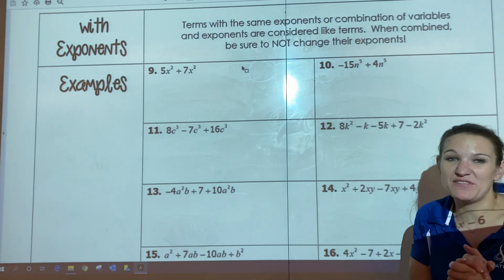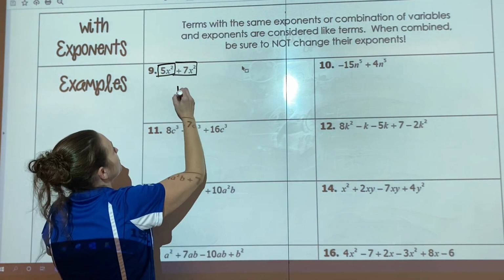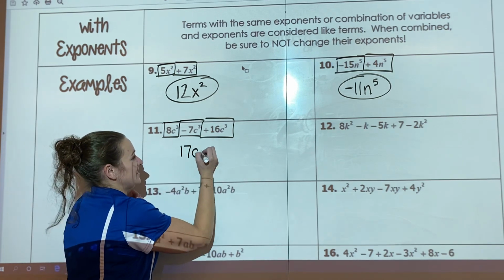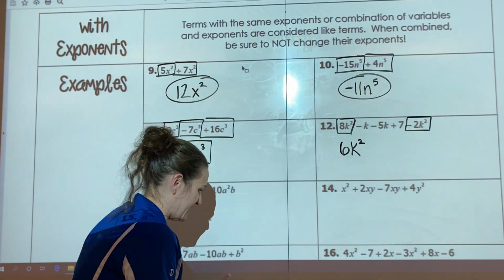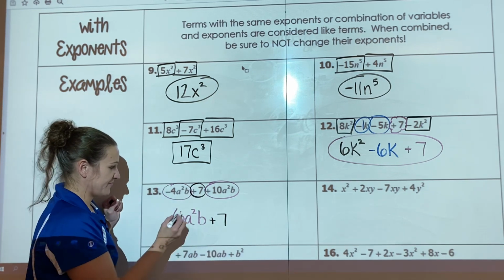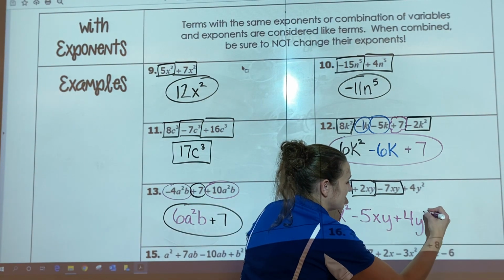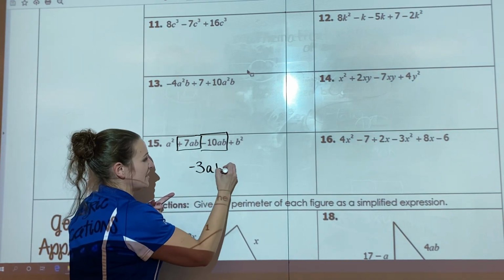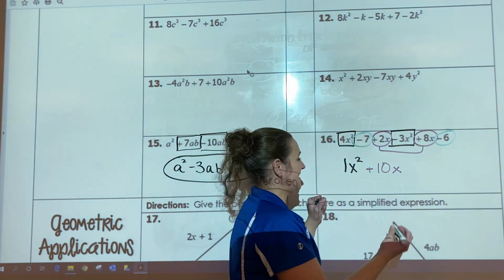Simplifying expressions: combine like terms with exponents